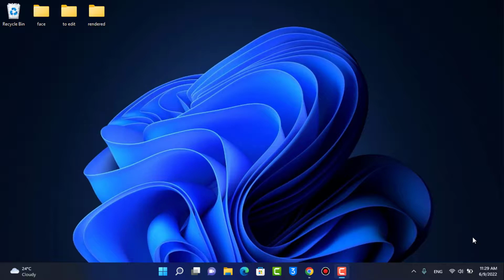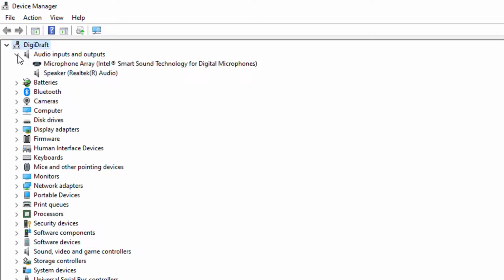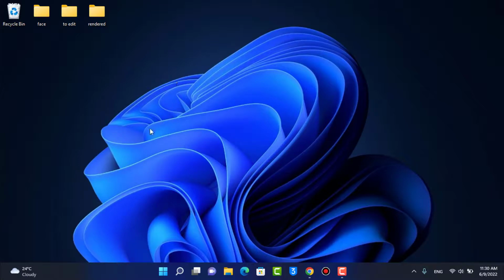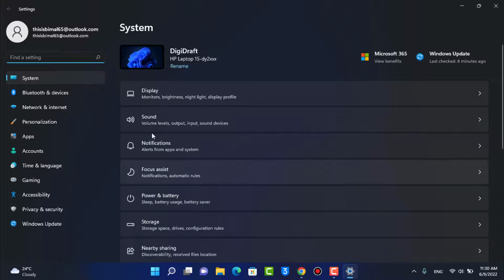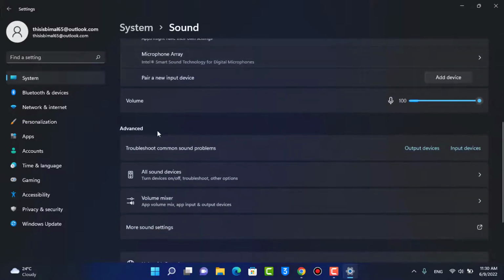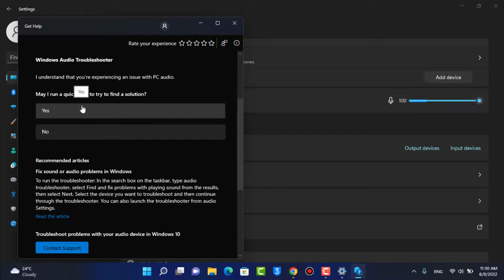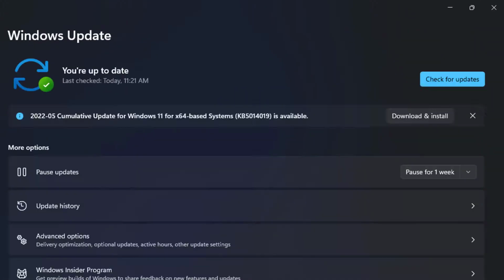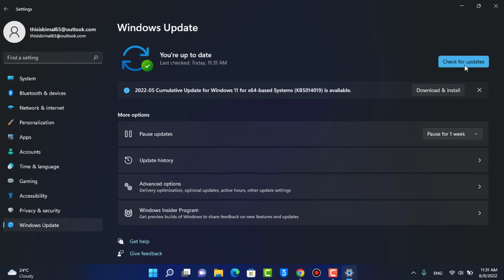How to Fix Audio Problem in Windows 11 (2022)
This video guides you in an easy step-by-step process to fix the audio problem in Windows 11.

Follow these simple steps:

Fix 1:
Open Device Manager on your Windows. Look for Audio Drivers and right-click to update the drivers.

Fix 2:
Open Sound Settings and tap on Troubleshoot. Run the troubleshooter test and finally restart your Windows to see if the problem persists.

Fix 3:
Finally, if none of the solutions worked, go to Windows Update. Tap on Check for Updates and install all the compulsory & optional updates.

0:00 Introduction
0:24 Update Audio Drivers
1:08 Troubleshoot Sound Problems
2:01 Update Windows OS
2:36 Outro: Final Verdict